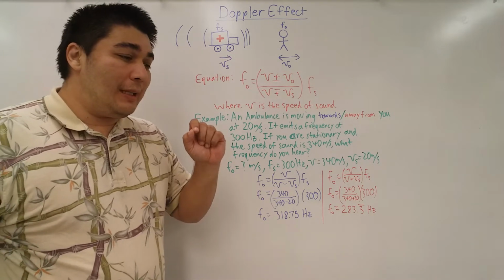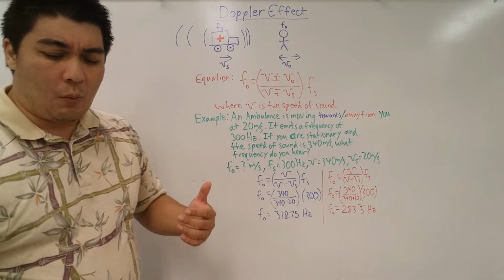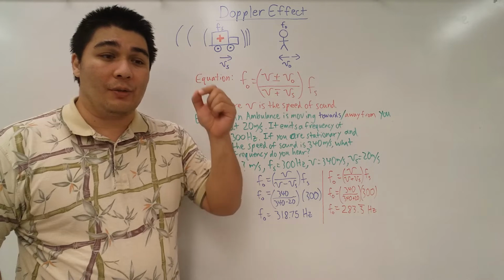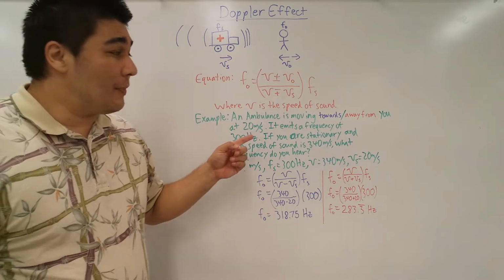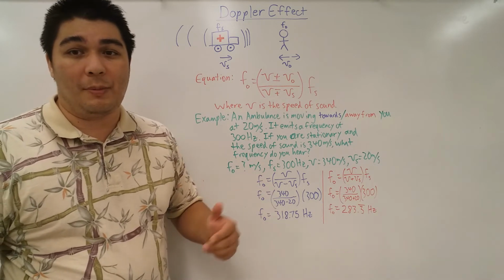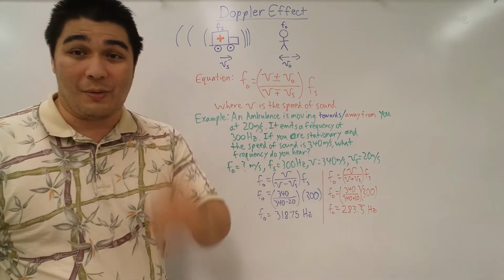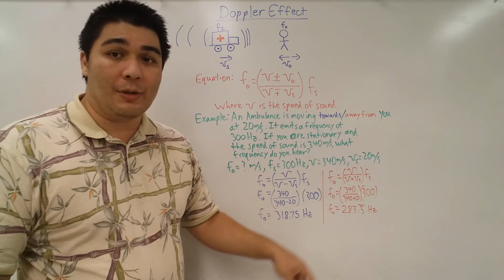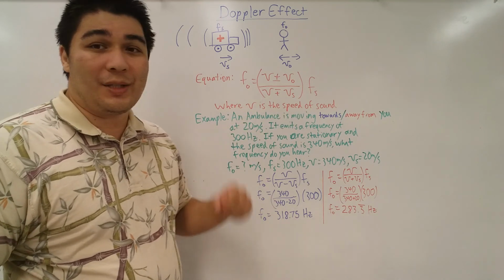Mr Achiu Waves Doppler Effect Example 1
In this video, I start a miniseries of videos on the Doppler Effect.  This time, I go over an example of when a source of sound is moving and the observer is stationary.  Next time, I will have the observer moving rather than the source.  Journey strong on your path to Physics enlightenment!